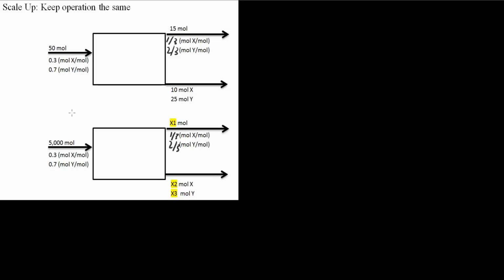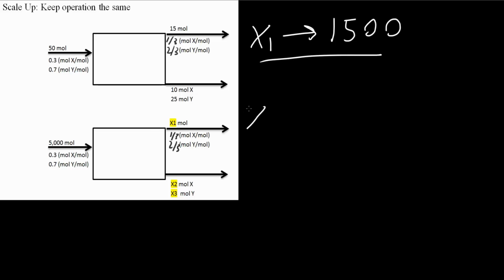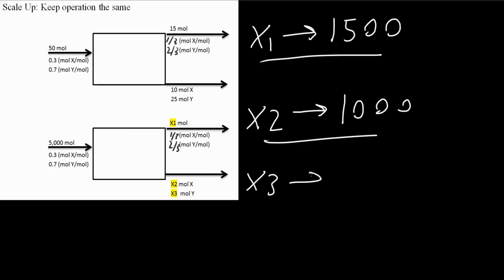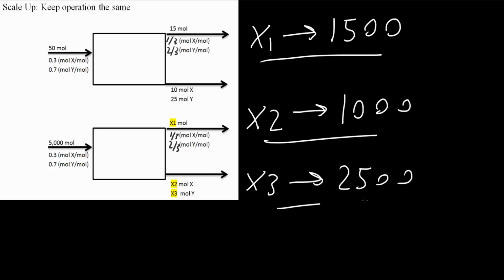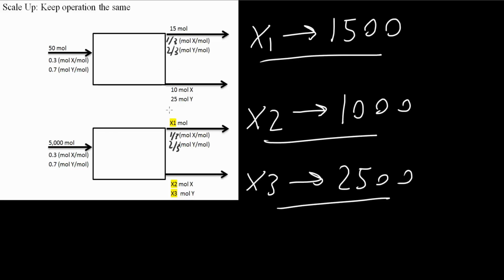Example Simple Scaling (pt 4)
Workbooks that I wrote: